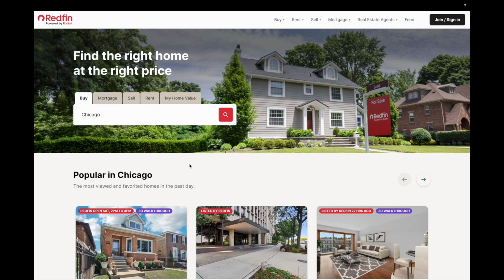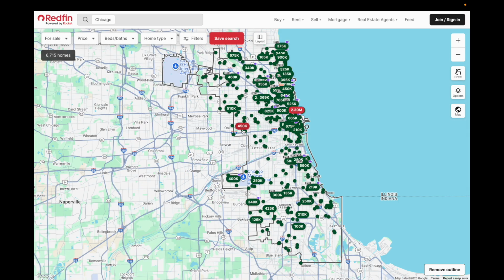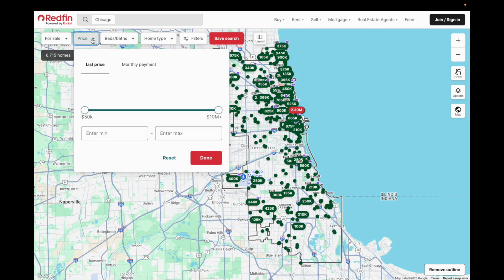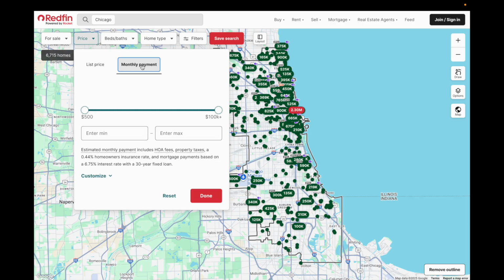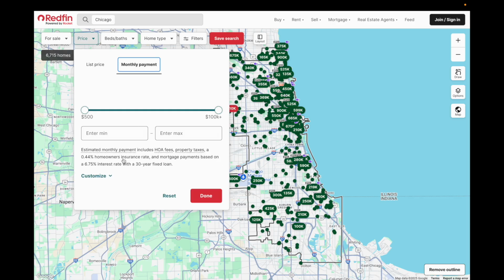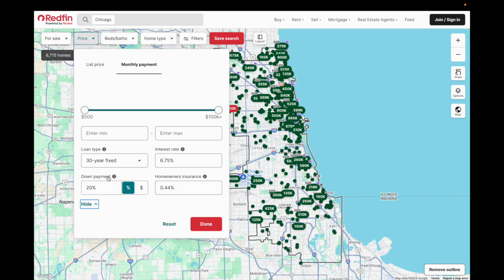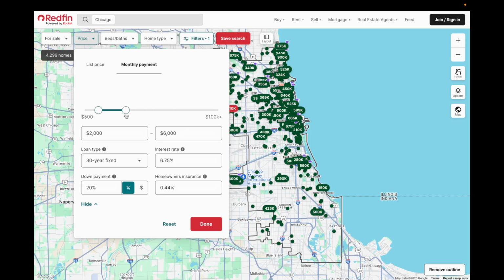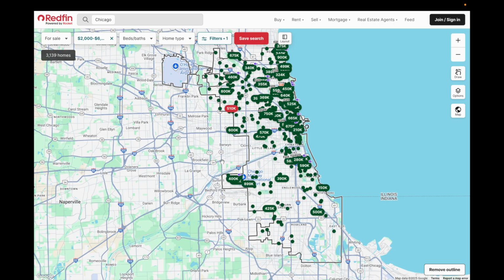How To Edit Monthly Payment Filters On Redfin | Redfin Tutorial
Want to search homes based on what you can afford monthly? This step-by-step tutorial will show you how to edit monthly payment filters on Redfin to match your personal budget. Redfin’s affordability tools allow you to filter listings based on estimated monthly mortgage payments, including principal, interest, taxes, and insurance. In this guide, you'll learn how to access the monthly payment filter, input your desired range, and instantly view homes within your budget. Whether you're using desktop or mobile, this tutorial helps make your home search smarter and more financially focused.

how to filter homes by monthly payment on Redfin, step-by-step guide to Redfin monthly cost filters, how to set your budget based on monthly cost Redfin, adjust mortgage payment filter in Redfin search, Redfin tutorial for customizing monthly payment range